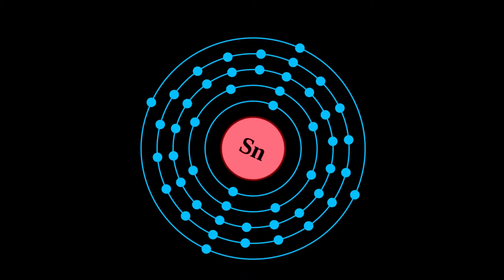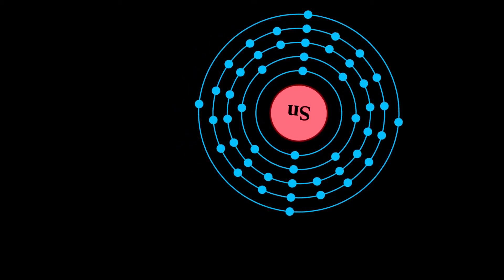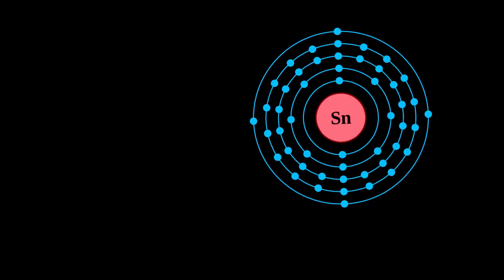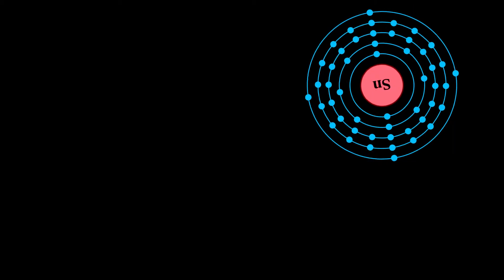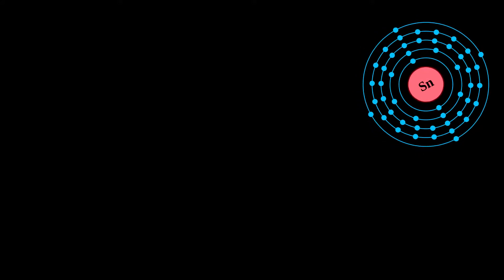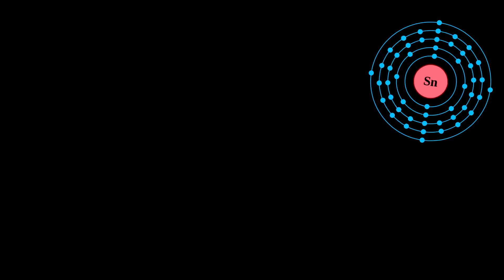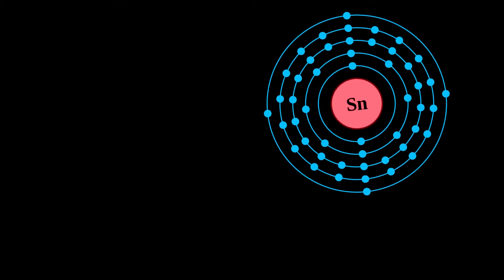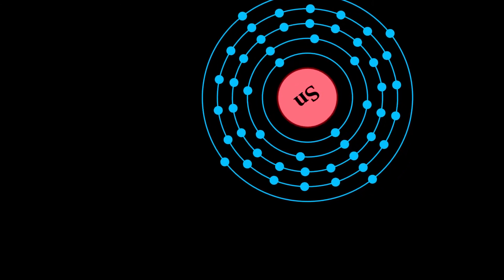What is TIN?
Tin is a chemical element with the symbol Sn (from Latin: stannum) and atomic number 50. It is a post-transition metal in group 14 of the periodic table of elements. It is obtained chiefly from the mineral cassiterite, which contains stannic oxide. Tin shows a chemical similarity to both of its neighbors in group 14, germanium and lead, and has two main oxidation states, +2 and the slightly more stable +4. Tin is the 49th most abundant element and has, with 10 stable isotopes, the largest number of stable isotopes in the periodic table, thanks to its magic number of protons. It has two main allotropes: at room temperature, the stable allotrope is beta tin, a silvery-white, malleable metal, but at low temperatures it transforms into the less dense grey α-tin, which has the diamond cubic structure. Metallic tin does not easily oxidize in air.

The first tin alloy used on a large scale was bronze, made of tin and copper, from as early as 3000 BC. After 600 BC, pure metallic tin was produced. Pewter, which is an alloy of 85–90% tin with the remainder commonly consisting of copper, antimony, and lead, was used for flatware from the Bronze Age until the 20th century. In modern times, tin is used in many alloys, most notably tin/lead soft solders, which are typically 60% or more tin and in the manufacture of transparent, electrically conducting films of indium tin oxide in optoelectronic applications. Another large application for tin is corrosion-resistant tin plating of steel. Because of the low toxicity of inorganic tin, tin-plated steel is widely used for food packaging as tin cans. However, some organotin compounds can be almost as toxic as cyanide.